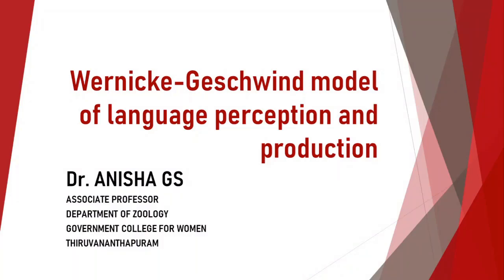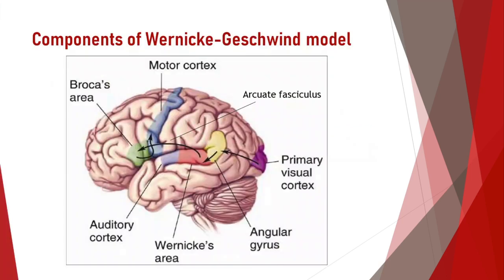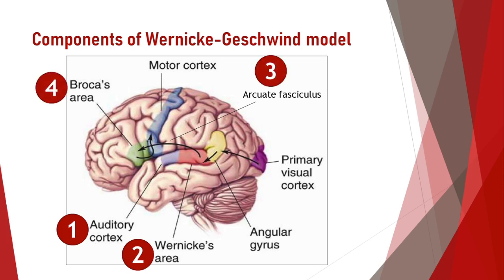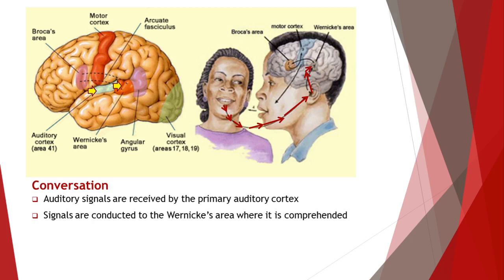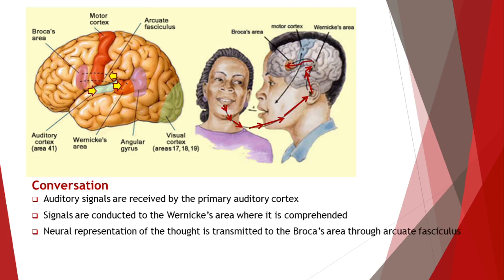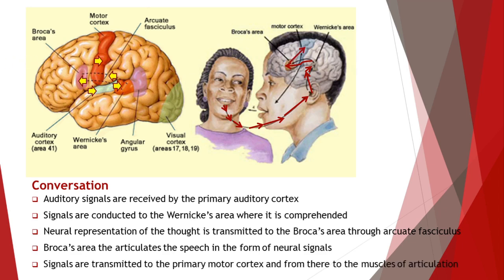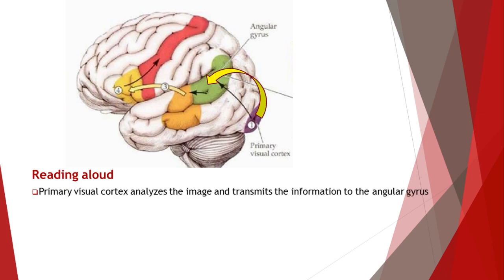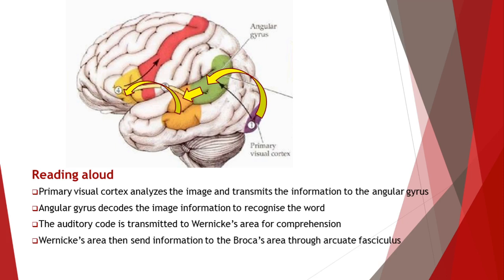Wernicke-Geschwind model of language perception and production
First Semester Complementary Zoology for BSc Psychology - Brain and Behaviour - Module Cortical Localization of Language